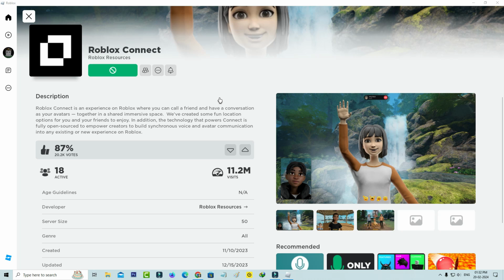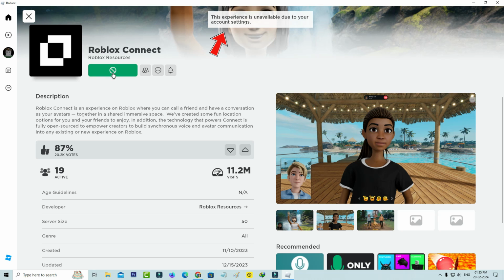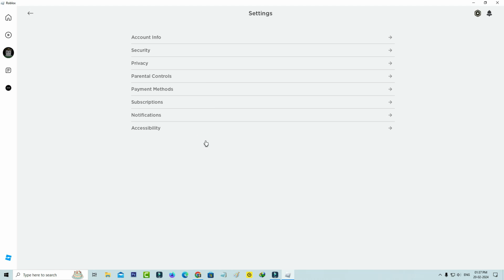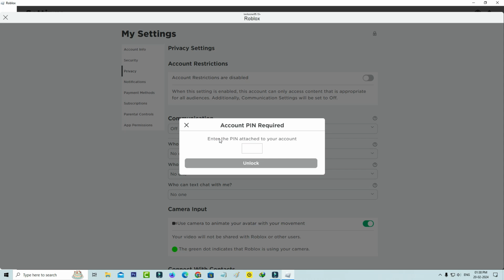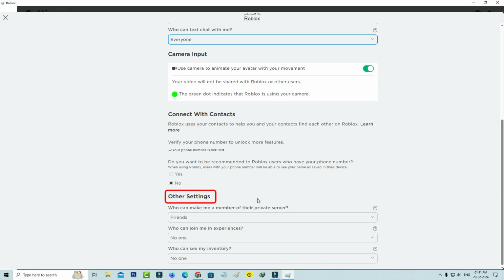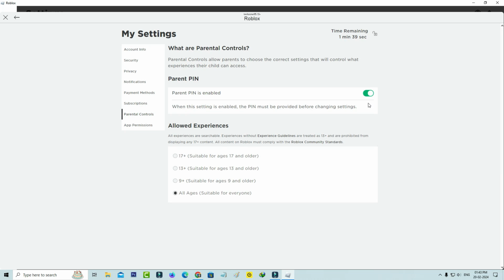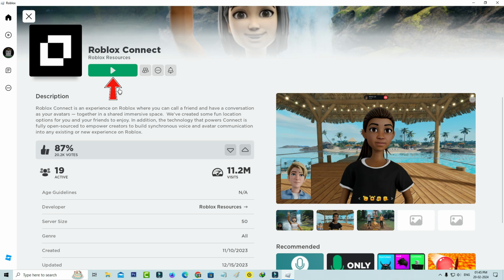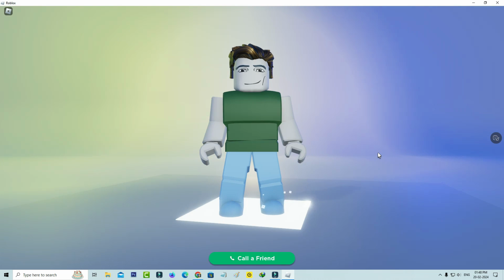New Roblox Update You Can Call Now 📞 | Roblox Calling Update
In few days back 2024 february this roblox release one of the new update and which is called as "Voice chat".

By using this feature you can easily make a voice call with your roblox friends.

If you like to get this calling update,first of all try to join that roblox connect server.

Here i show the steps to enable or activate this roblox call update by using the roblox player.

Otherwise if you not interested with this update,just click to turn off it,and there is possible to turn on this features.

▬▬ 𝐇𝐚𝐬𝐡𝐓𝐚𝐠𝐬 ▬▬